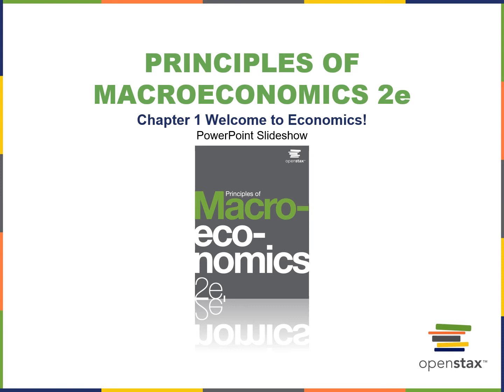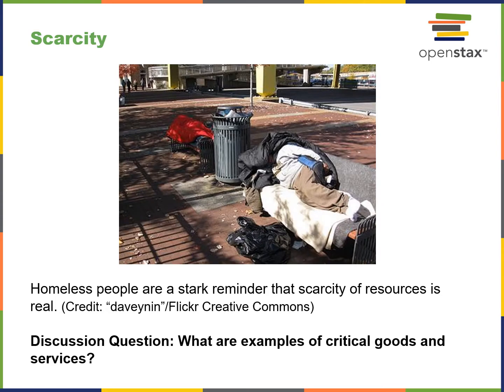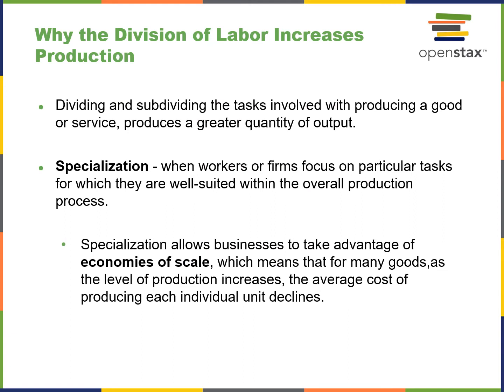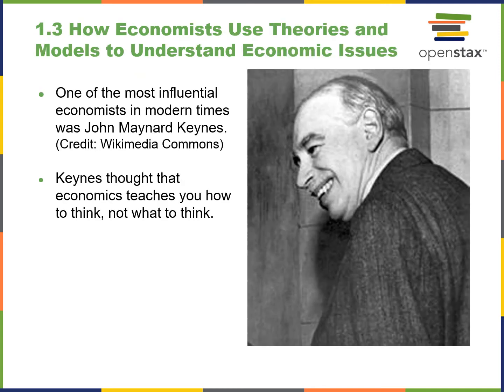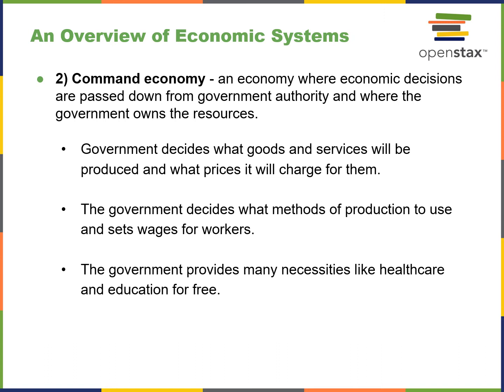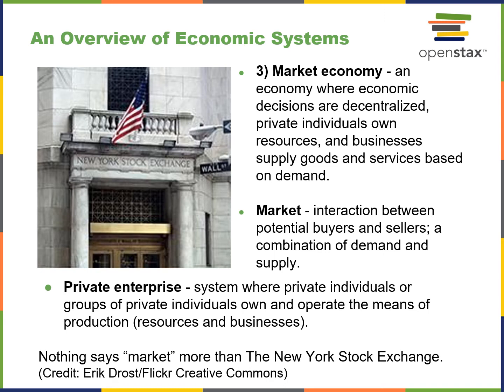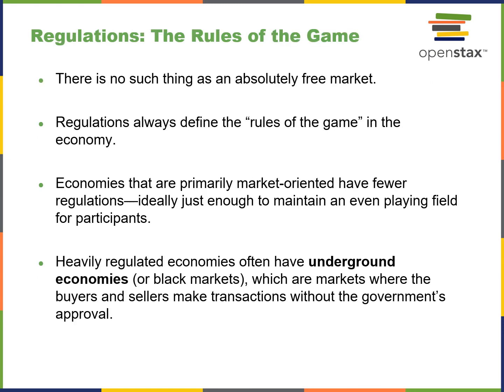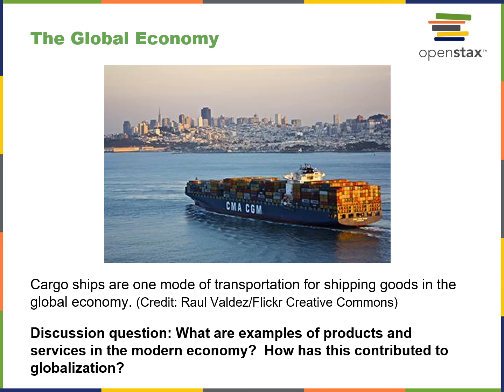MacroEconomics2e Chapter01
Prof Wagner Macroeconomics ch1 instructional video